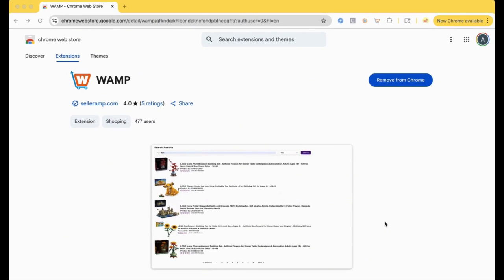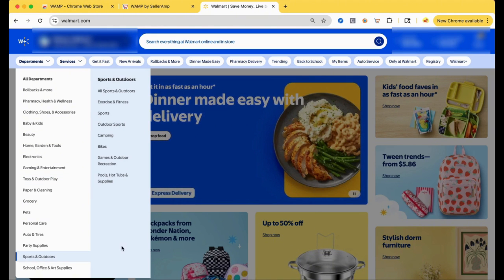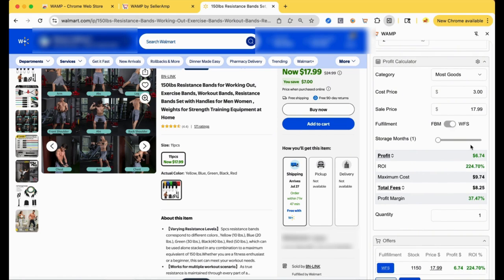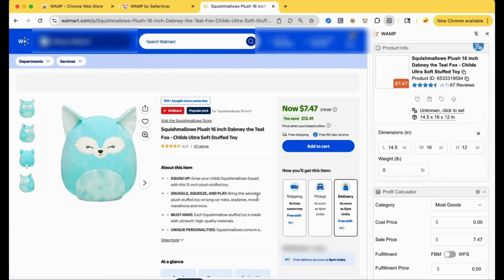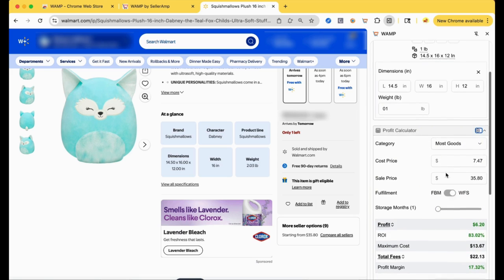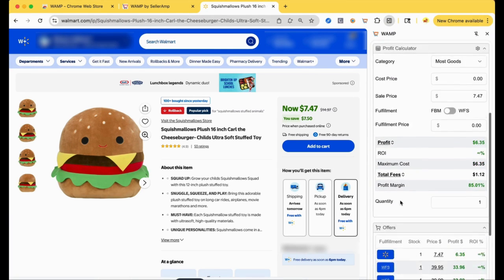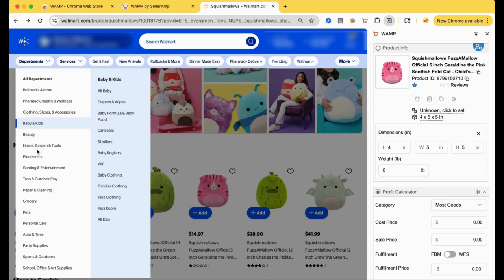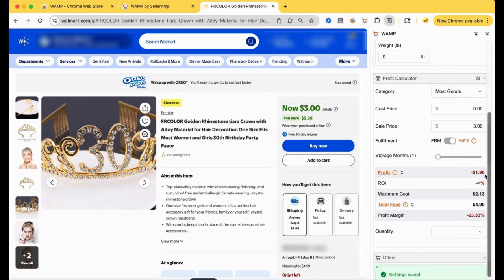Beginner’s Guide to Selling on Walmart | How to Use WAMP Fee Calculator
In this beginner’s guide, we walk you through WAMP, a brand-new FREE Chrome extension created by the team behind SellerAmp.

Inside this video, you’ll learn:
✅ How to download and set up WAMP (step-by-step)
✅ How to calculate Walmart fees & profits with accuracy
✅ How to use WAMP to source profitable products
✅ Tips for using Walmart Fulfillment Services (WFS)
✅ Real examples of profitable product finds

WAMP makes it simple to know your fees, profit, and ROI instantly so you can source smarter and grow your Walmart business with confidence.